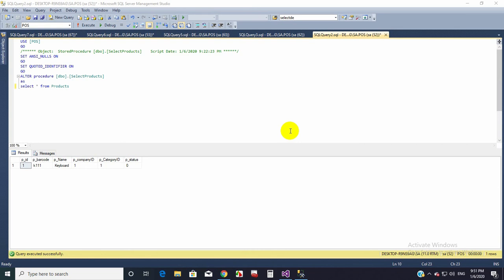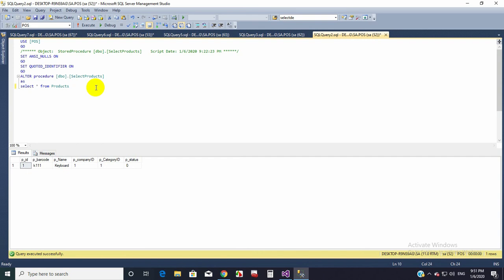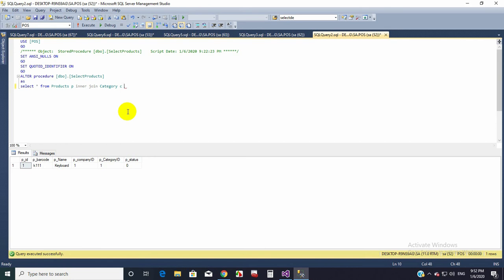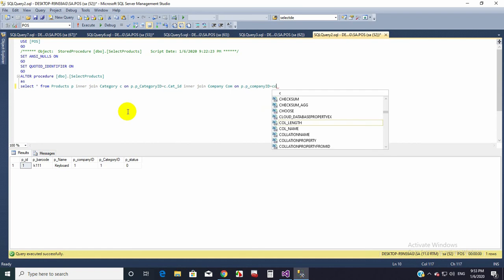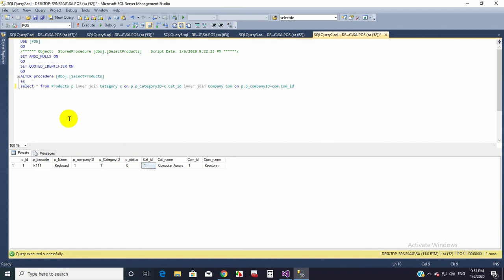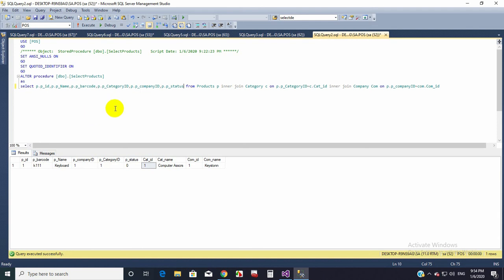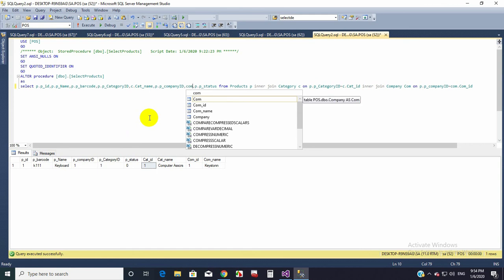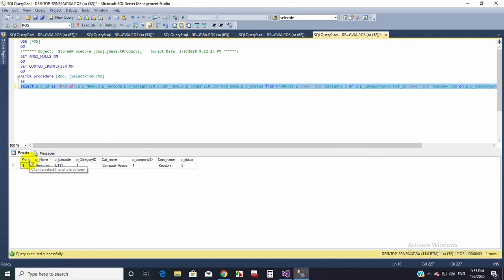How to Join Three Tables in SQL using Inner Joins | By SYED I.T SOLUTIONS ©